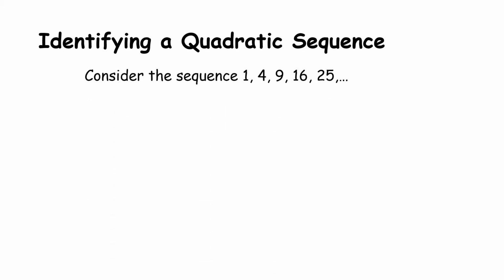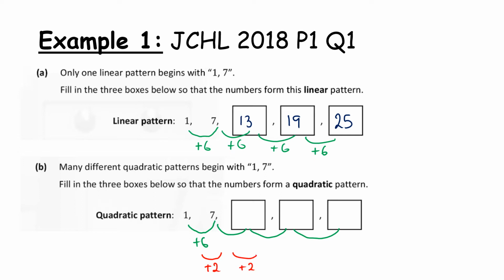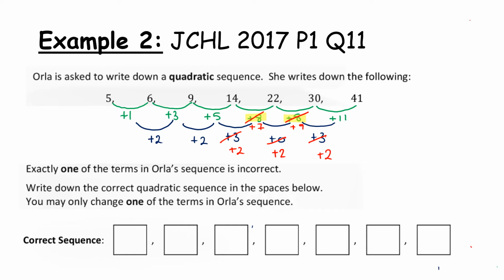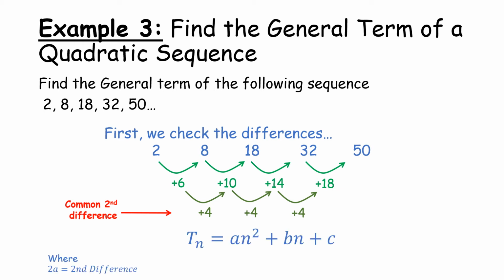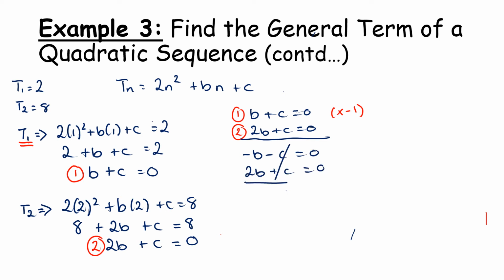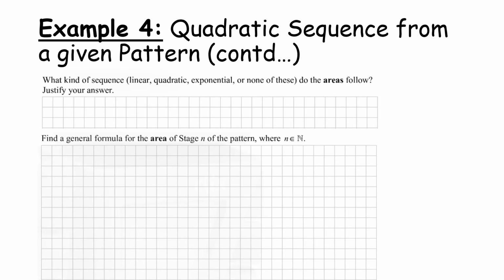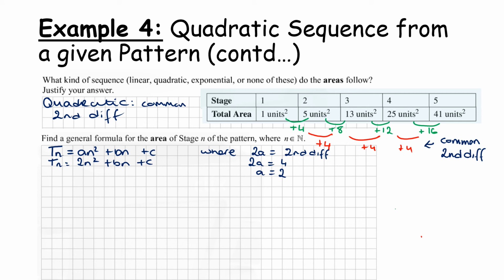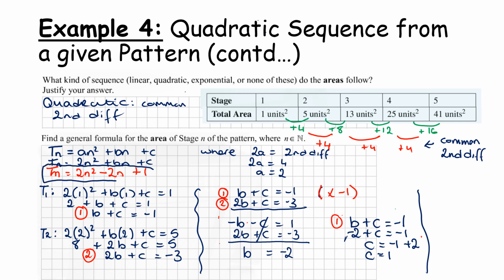JCHL Revision - Quadratic Sequences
This video will cover Quadratic Sequences.
 Including:
 - Identifying a Quadratic Sequence
 - Finding the General Term of a Quadratic Sequence
 - Quadratic Sequence from a Pattern